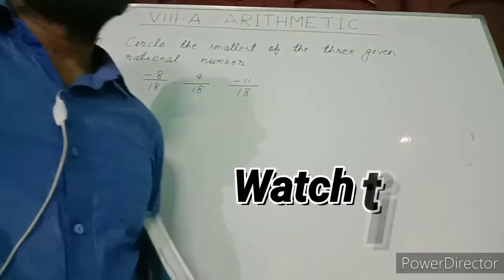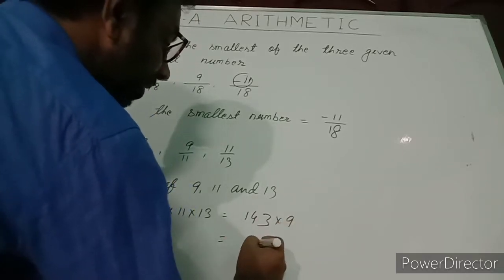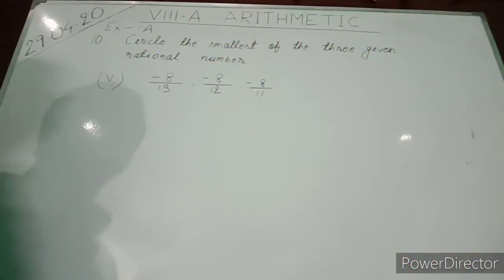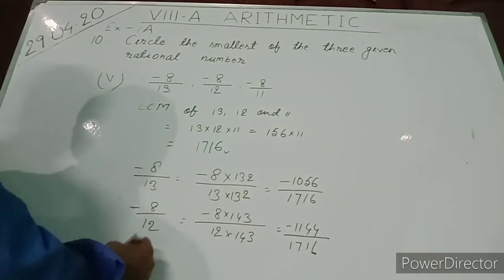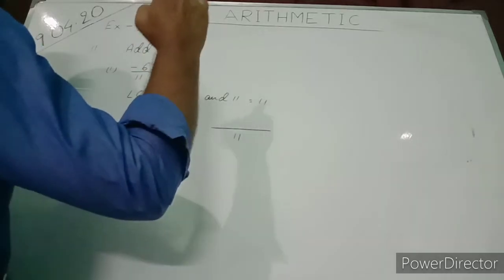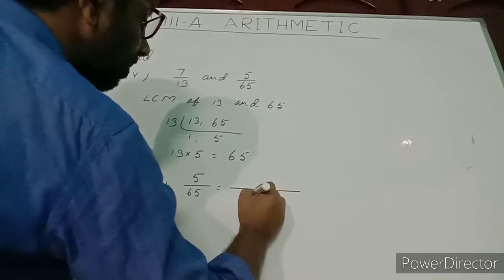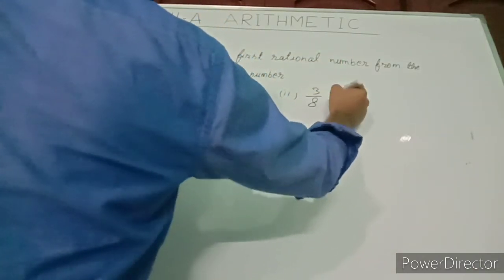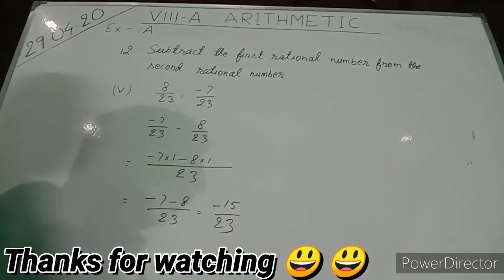Class - 8 A / Arithmetic / Rational Number / Exercise 1 A / 29.04.20